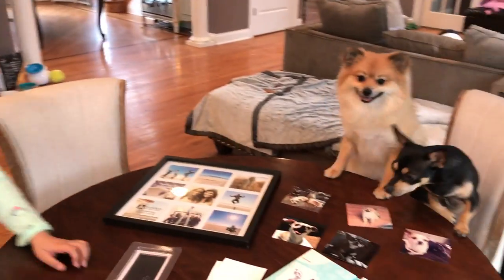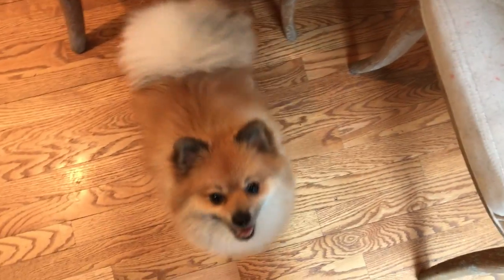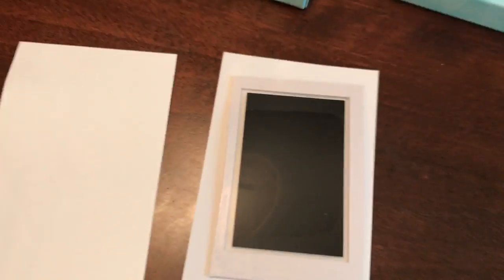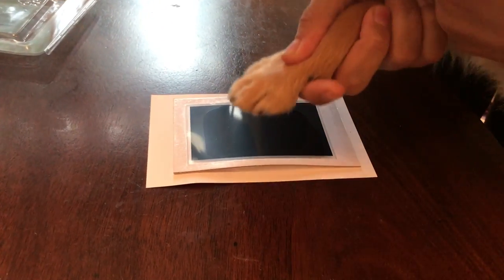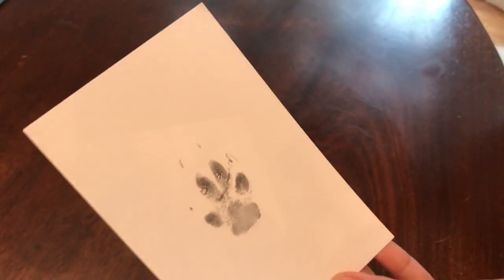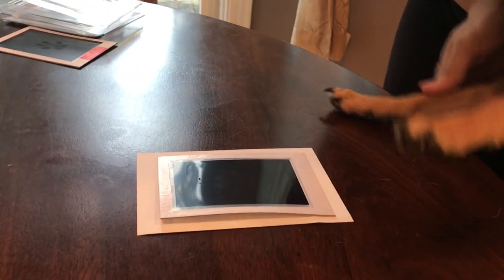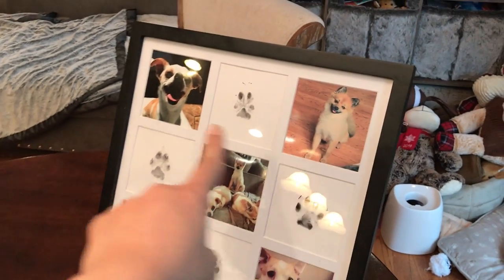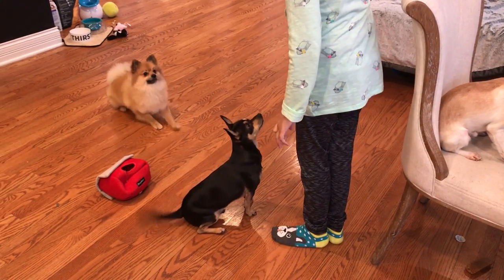HOW TO MAKE A PAW PRINT PHOTO KEEPSAKE OF YOUR DOG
Did you know you can use baby products to make a keepsake of your dog? It's that simple and you only need a few items to complete the craft :) Enjoy watching while we make a photo/paw print keepsake of all our pups, Chochi, Oliver, Basher and Louis.